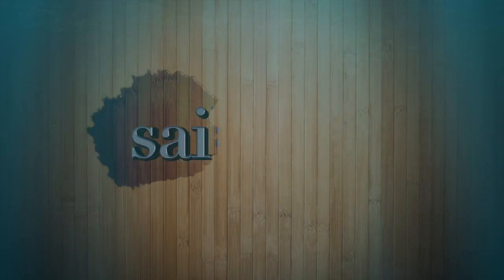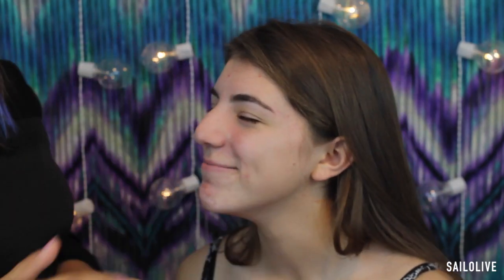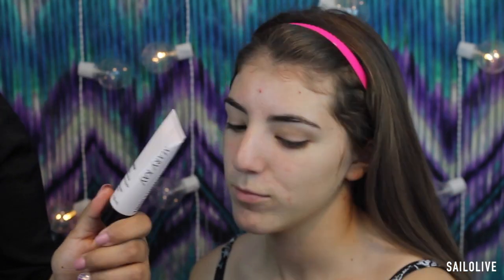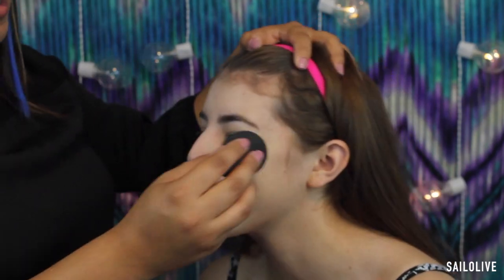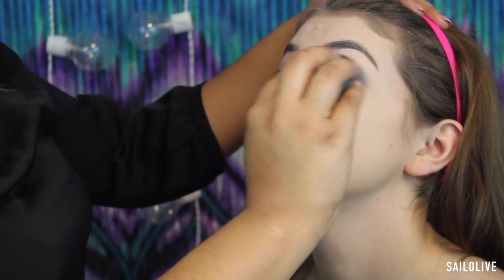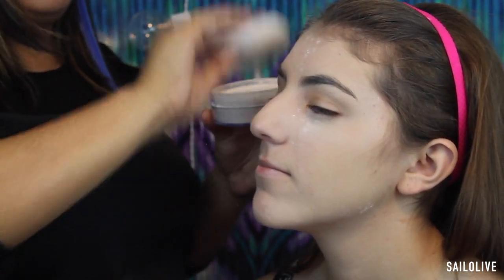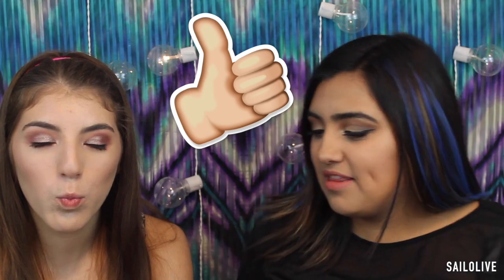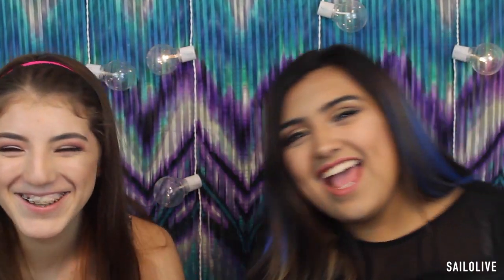DOING MY COUSINS MAKEUP!! | MAKEUP TUTORIAL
Hey guys!! So sorry I didn't post on Monday I took a trip to Dallas and it was soooo fun too bad the hotel had terrible wifi!! :( booo
but here I am again !! happy Thursday beautiful people I'm so happy too show you this new video!! I'm doing my cousins makeup for her brothers graduation!!! keep on watching to see how it turned out!!

Thursday, June 01
Hebrews 10:19-20
19 Therefore, brothers and sisters, since we have confidence to enter the Most Holy Place by the blood of Jesus, 20 by a new and living way opened for us through the curtain, that is, his body,

WHAT DOES SAILOLIVE MEAN?!
Sailolive was a name I came up with using some dumb name-making-engine website I found online. At the time I thought I wanted to start a blog but here I am instead doing youtube. I decided to name my channel sailolive because to me this name means living and to navigate and I think in this same way my viewers and I can both learn together. "live sailing"

PAST VIDS

Canon camera T3
Photography Photo Portrait Studio 600 W lighting kit by LimoStudio

sailolive

Video uploaded & owned by sailolive